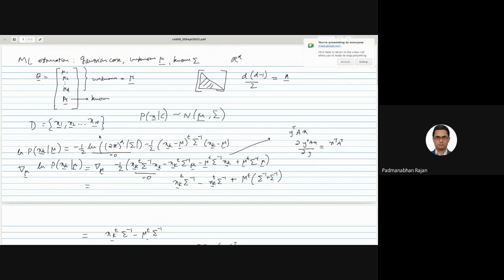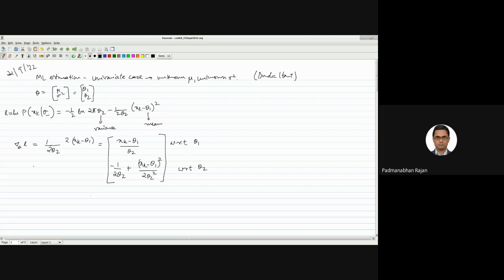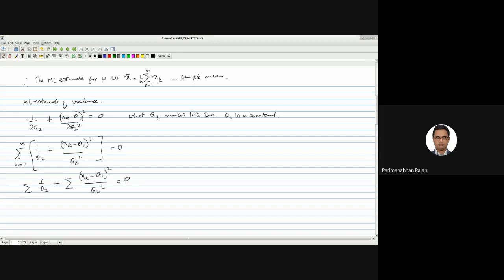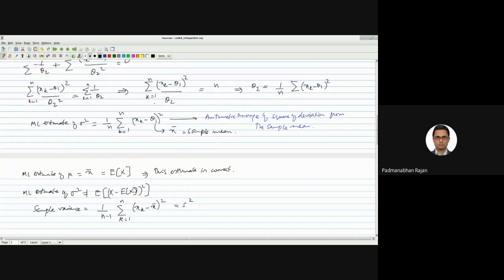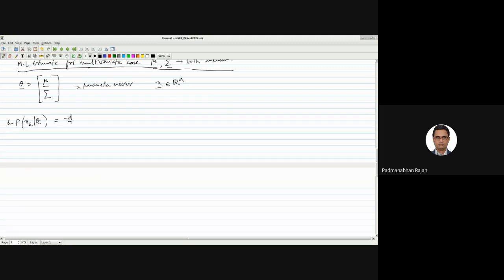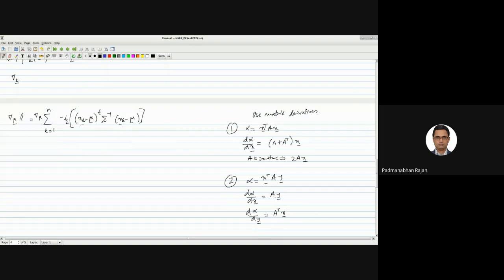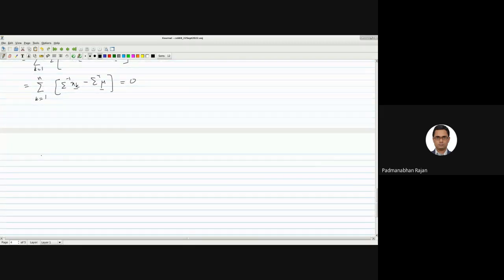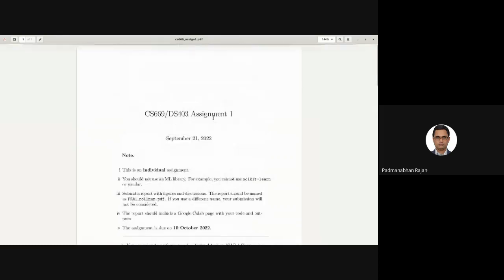CS669 Lecture 22 Sept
ML estimation: Univariate and multivariate Gaussian